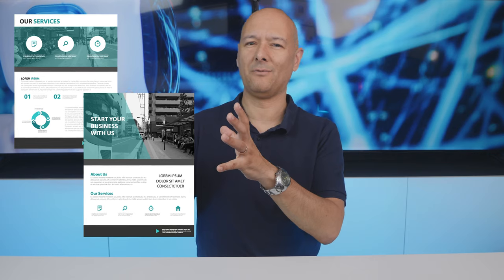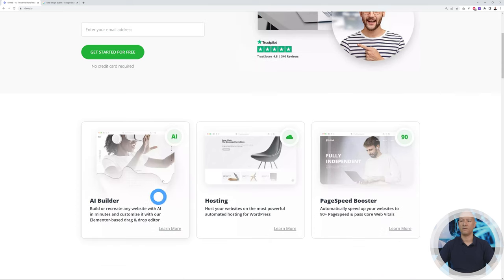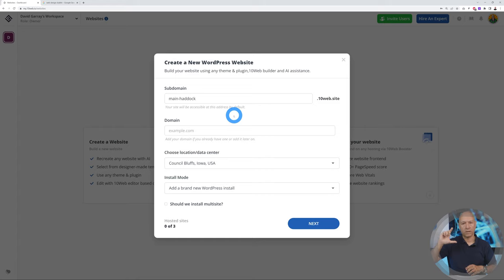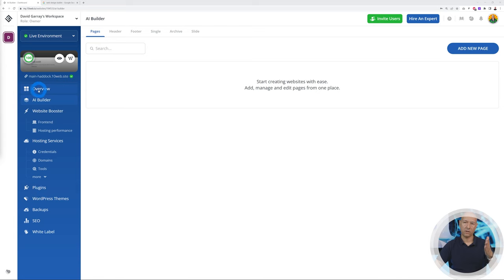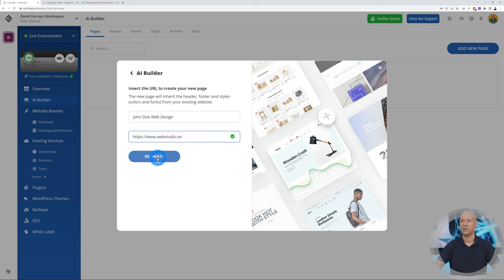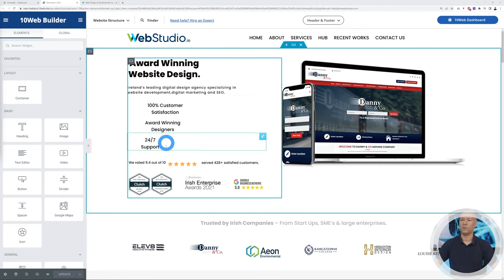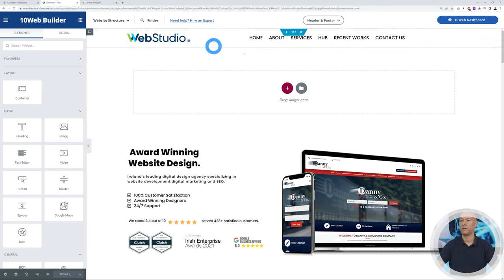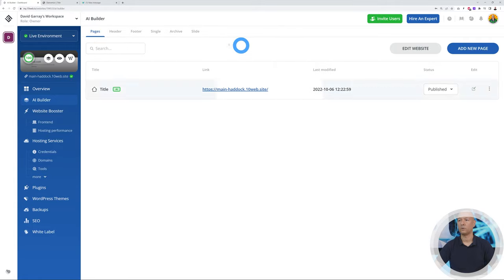Build Websites Super Fast with 10Web's AI Builder + Edit with Elementor based Editor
Today we're going to discover the fastest way to build a website using AI technology.